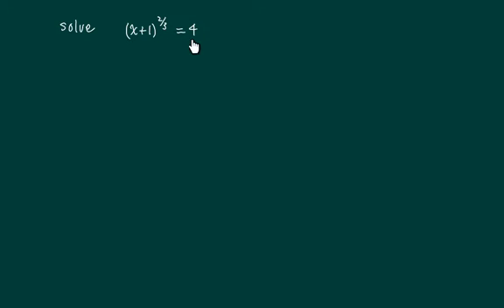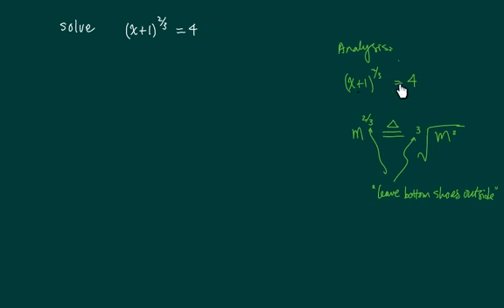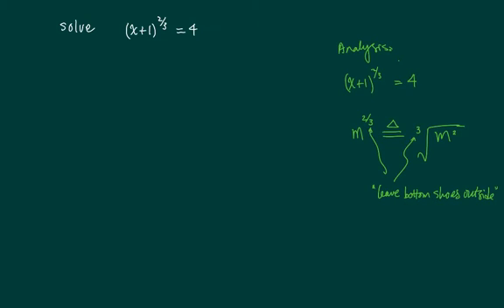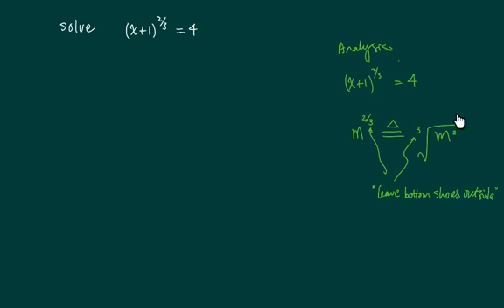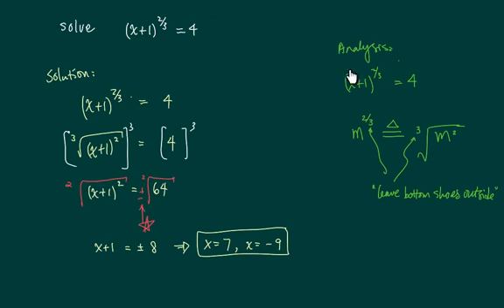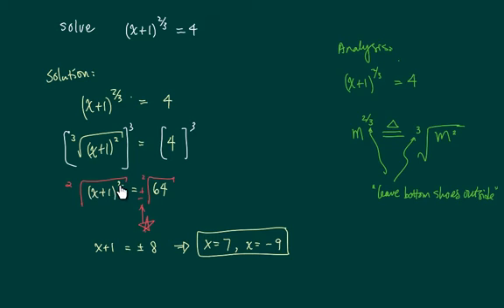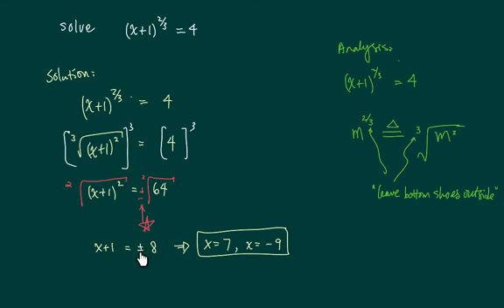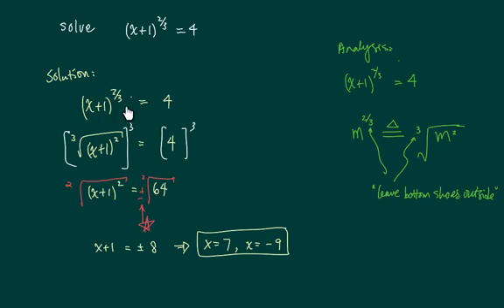*How to Solve Exponential Equation: (x+1) ^ (2/3) = 4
Solve: (x+1) ^ (2/3) = 4